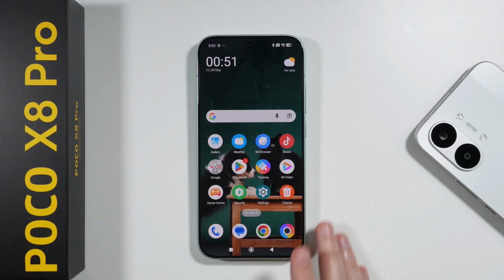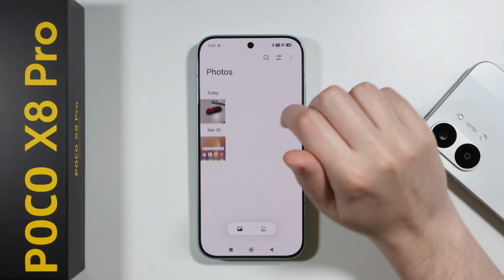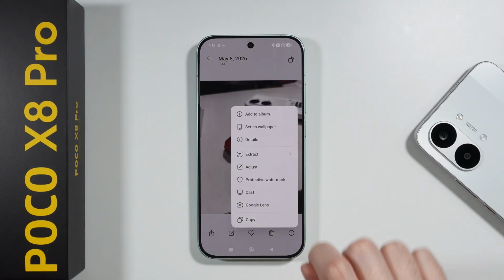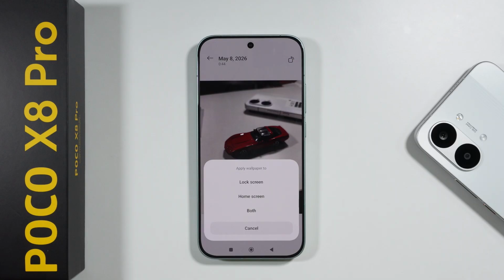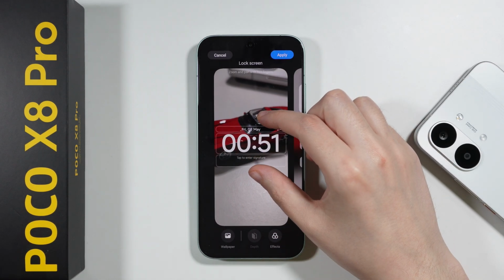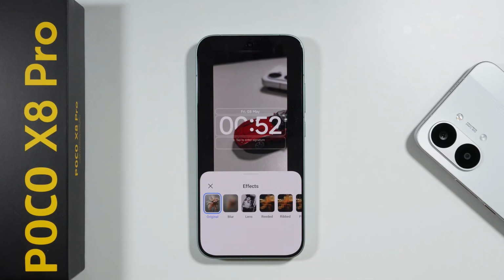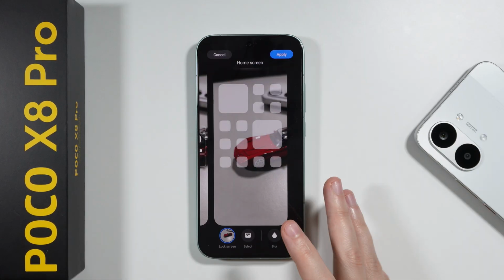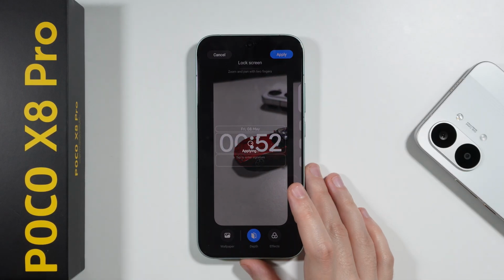POCO X8 Pro/Pro Max: How to Set Photo as Wallpaper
In this video, I'll show you how to set a photo as your wallpaper on the POCO X8 Pro and Pro Max. Customizing your wallpaper is a great way to personalize your device and make it truly yours. Follow these simple steps to easily choose your favorite images and set them as your home screen or lock screen wallpaper.